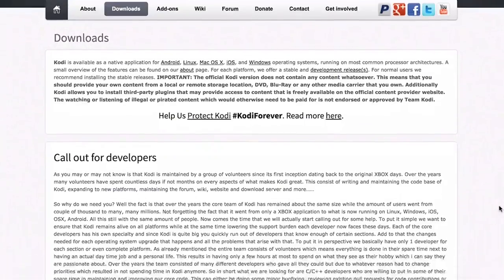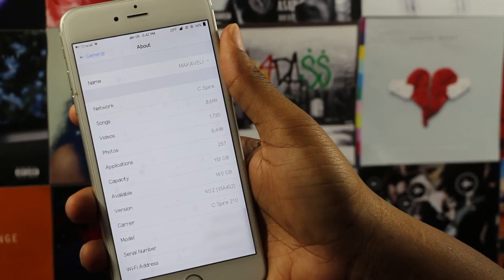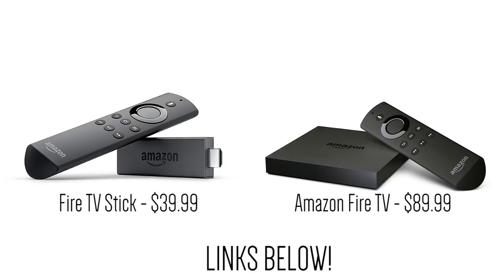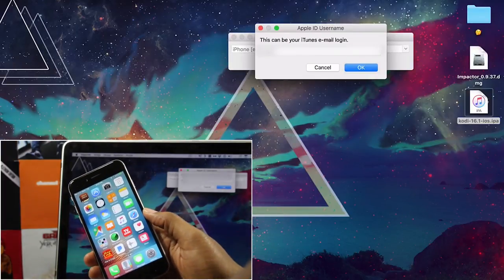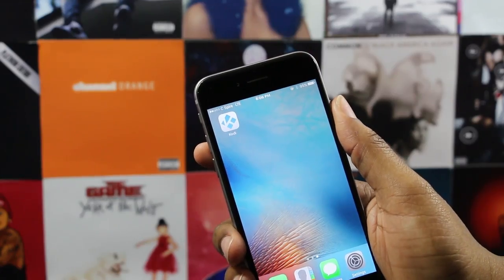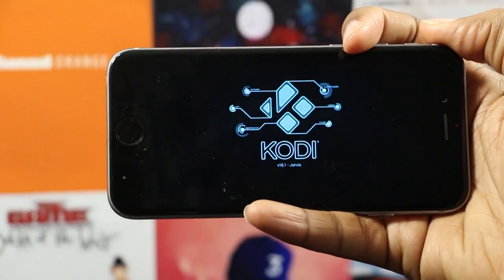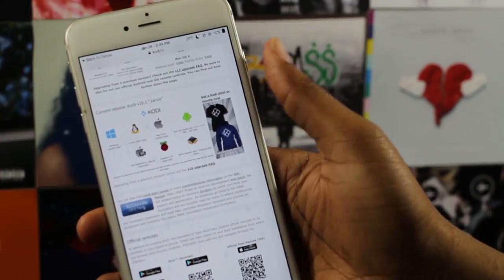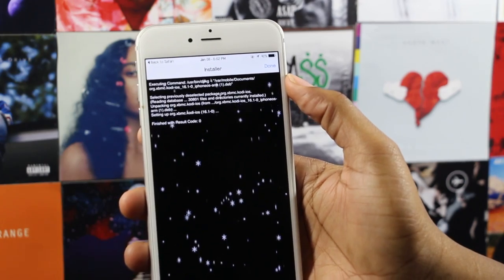NEW Install KODI on ANY iPhone/iPad - Watch/Stream Live TV, Movies, PPV FREE! (NO JAILBREAK 2017)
How to install KODI and ANY iPhone, iPad, or iPod Touch (NO JAILBREAK REQUIRED)!!! Watch/Stream Live TV, Movies, PPV FREE!!!

► Fire TV Stick
► Amazon Fire TV

Background Music!